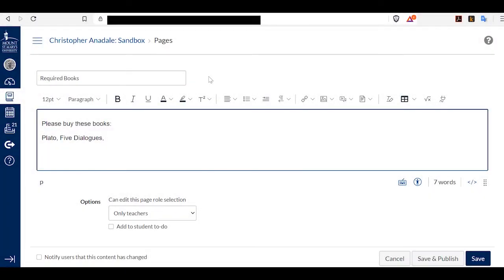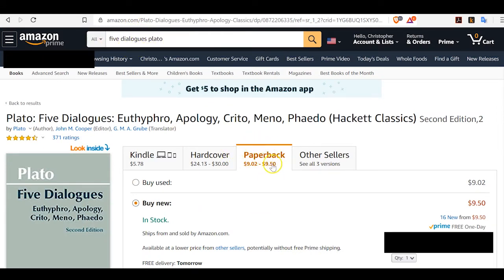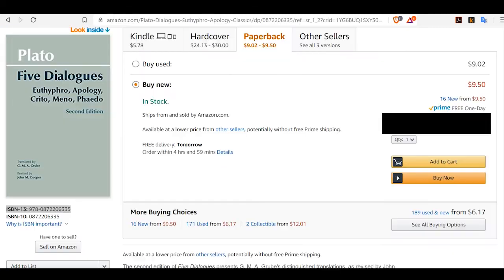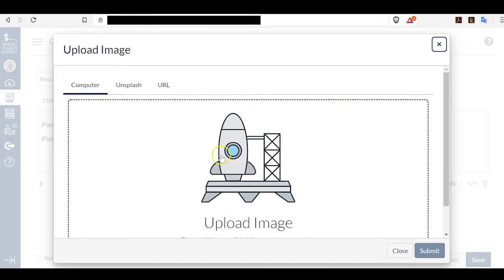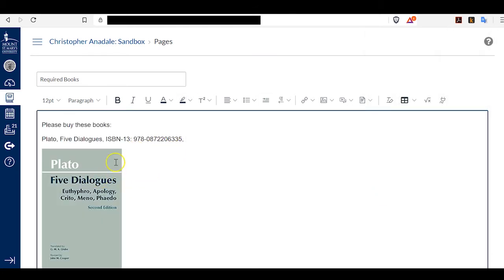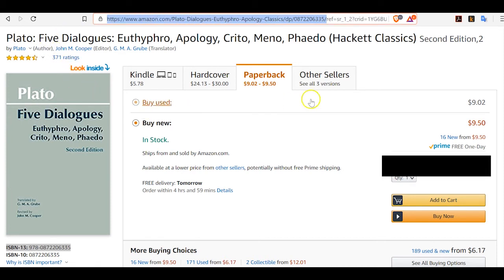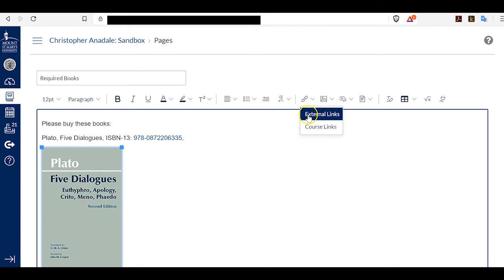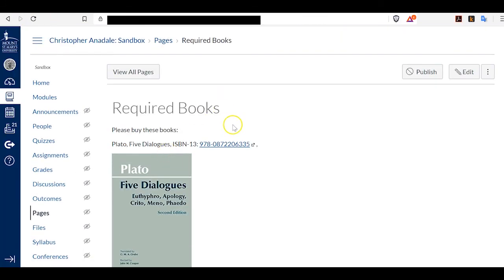How to Link to Amazon on Canvas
How to put cover images, ISBN’s & Amazon links on your Canvas pages.

1. Create/edit Canvas page
2. Find book on Amazon
3. Copy & paste ISBN onto page
4. Find URL for book cover image
5. UPLOAD IMAGE -- URL -- Copy & paste URL
6. Copy book URL from slash before "ref"
7. Select words or image -- LINKS -- EXTERNAL LINK -- Copy & paste URL